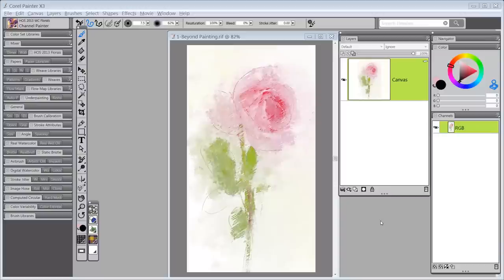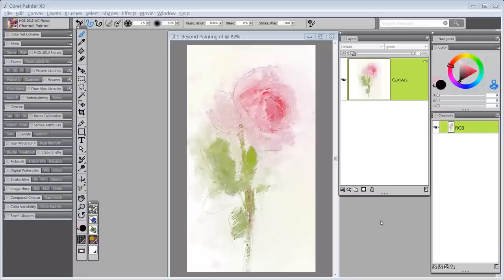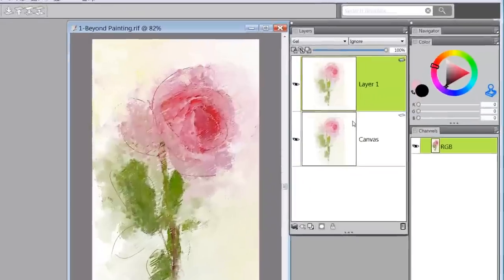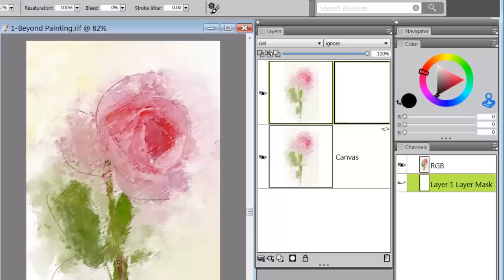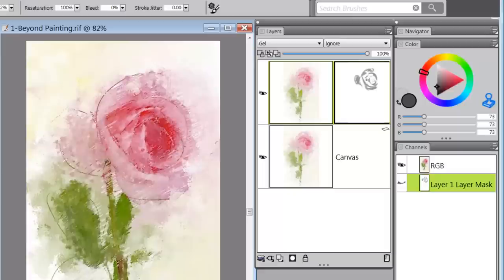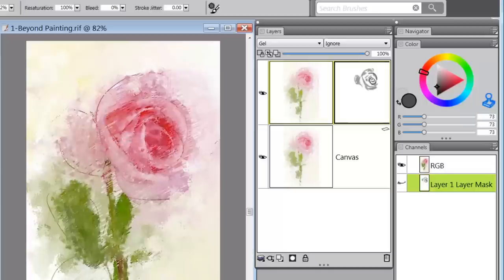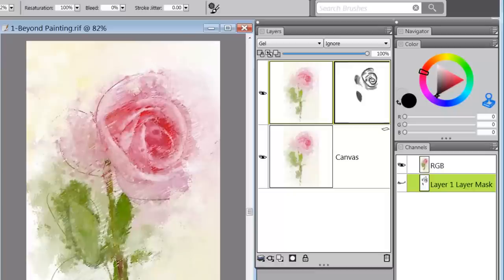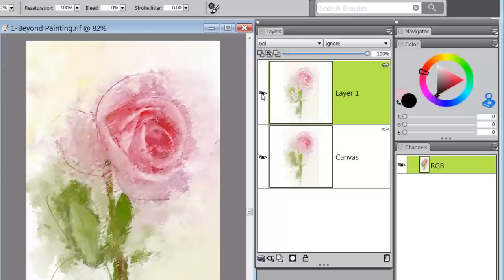1-Beyond Painting-Duplicate Canvas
In this series of videos, I demonstrate ways to change your paintings after they are complete.  I call it beyond painting.  I am not actually painting, but I am using some tricks to enhance the painting.  I show how to use Adjust Colors and Adjust Selected Colors from the Effects Menu.  I work with a single brush and change the stroke attributes so it paints with a composite method.  I use a clone brush test image that wasn't meant to be completed.  But, when I noticed it in one of my folders, I thought it had potential and I wanted to see if I could save it.  The process I used is explained in the following videos.